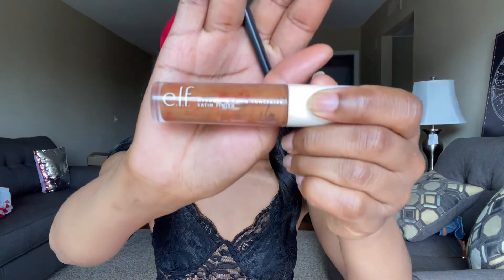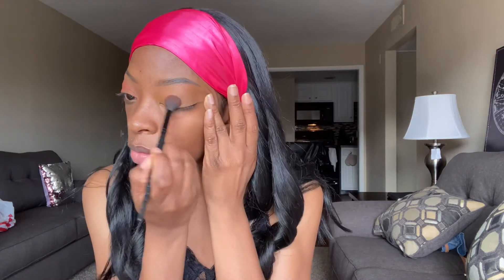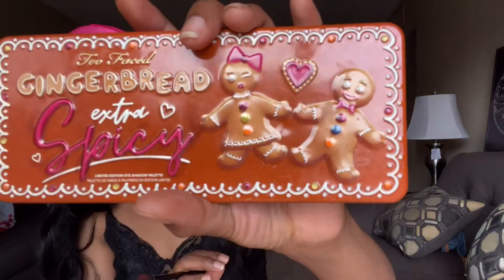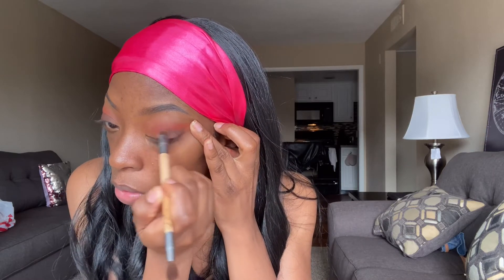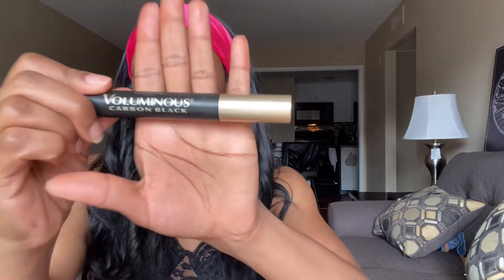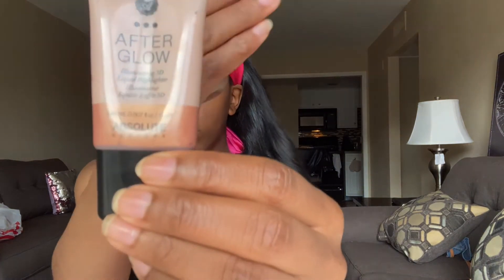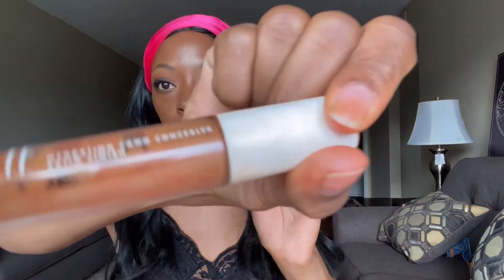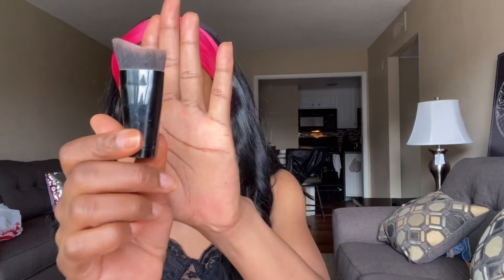Sexy Date Night/Valentine’s Day Makeup (Beginner Friendly)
Hey babes!

I’m trying something new so go easy on me😂 I thought I would try an easy but sexy makeup look for Valentine’s Day! Let me know how you guys like it!